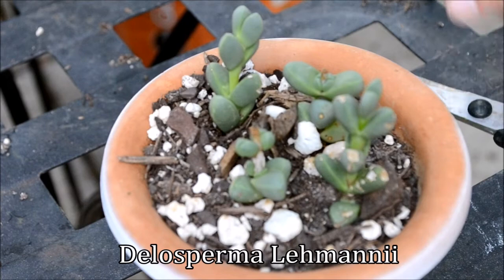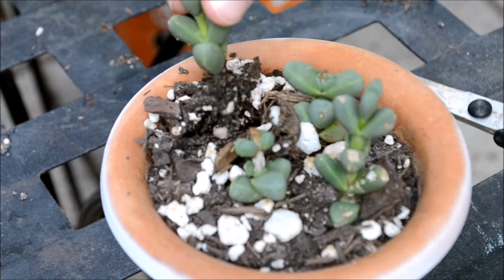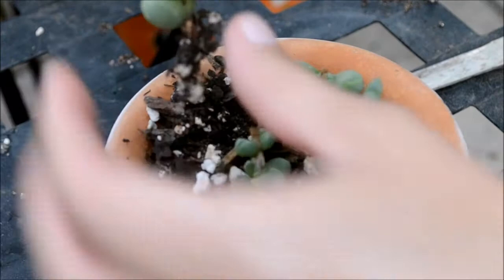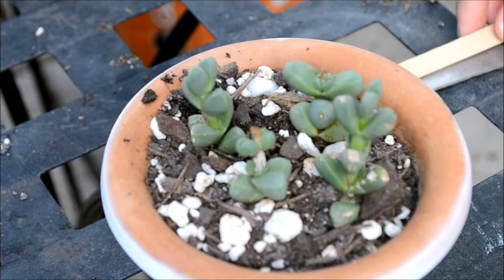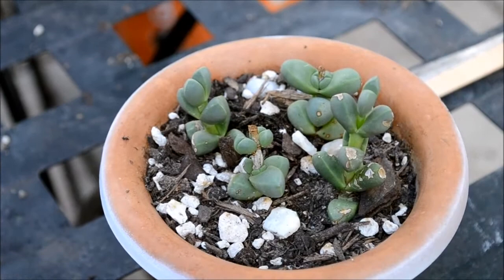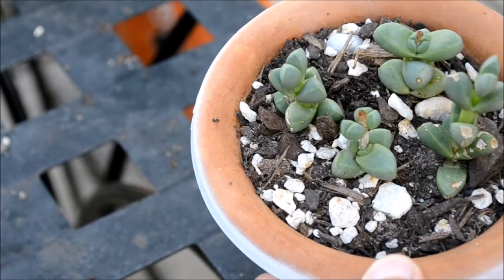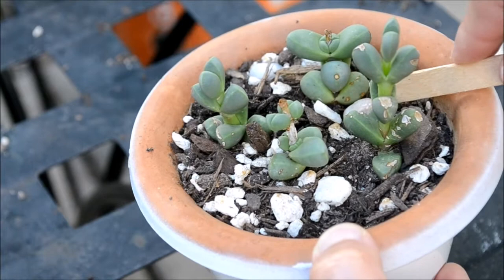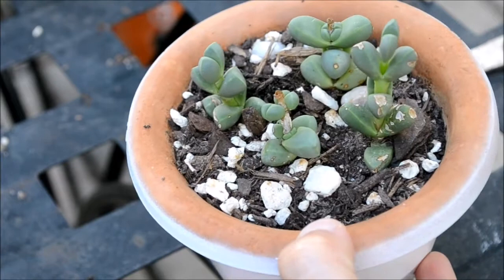How to Propagate the Delosperma Lehmannii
This video shows step by step on how to propagate this succulent. My Delosperma Lehmannii succulent doesn't look as healthy as it should, that's because this succulent has gone through some stress. By stress I mean, its been hit  by a hail storm when I was in vacation, and it has some sun scars from too much sun exposure. This succulent is still recovering through that terror and it growing pretty fast, If I were to propagate it more often I will eventually get rid of the scaring on this beauty.